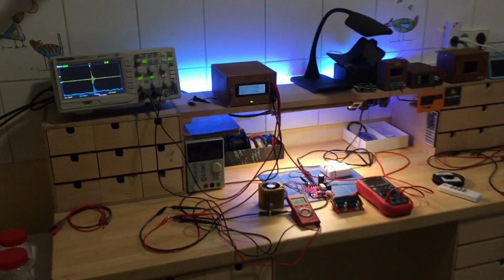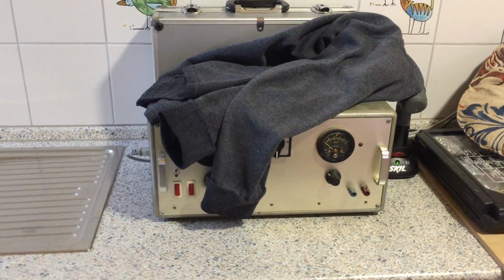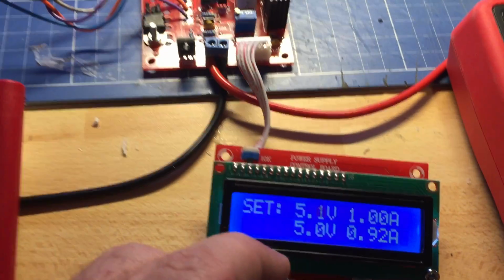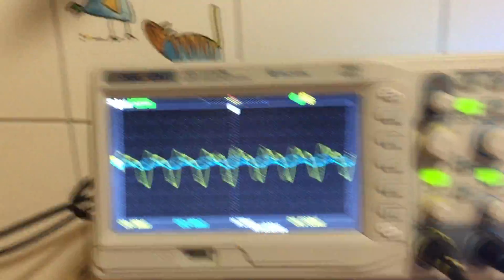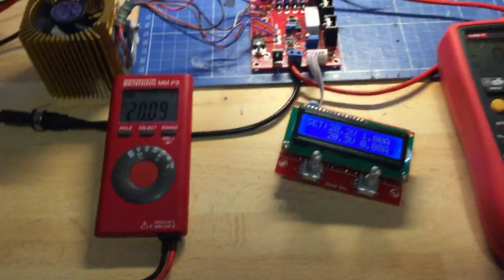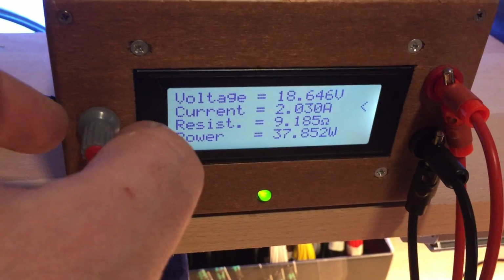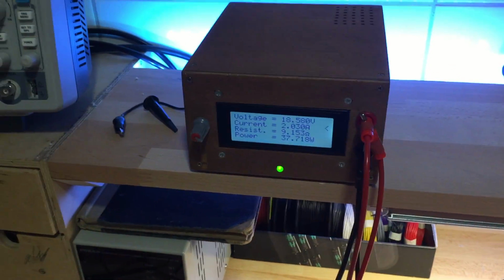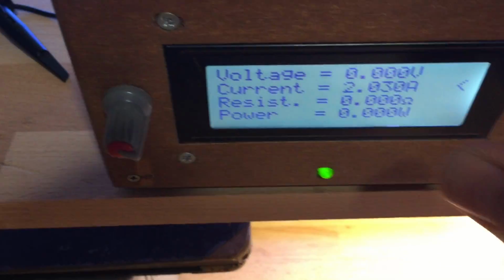0-28 Volt 0.01-2A DC Power Supply DIY Kit from banggood.com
Orignal Hiland 0-28V 0.01-2A Adjustable DC Regulated Power Supply DIY Kit Short Circuit Current Limiting Protection and my new Lab